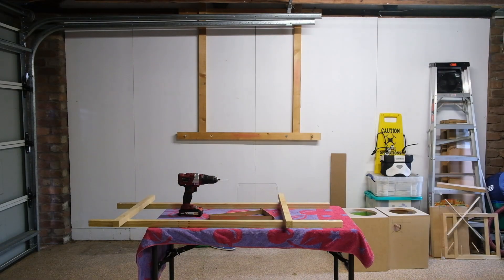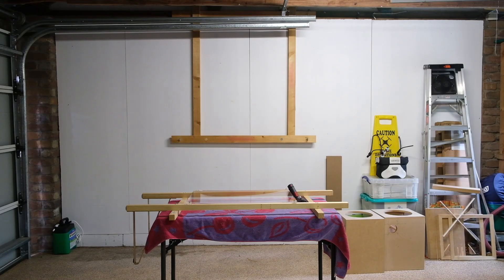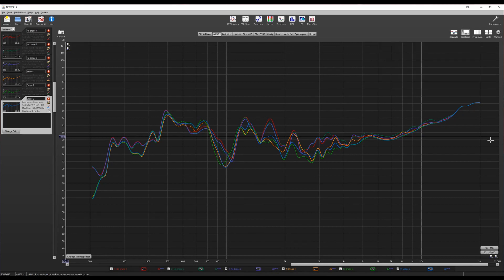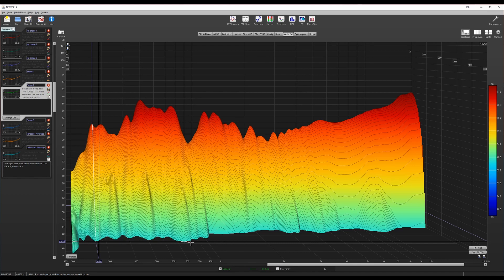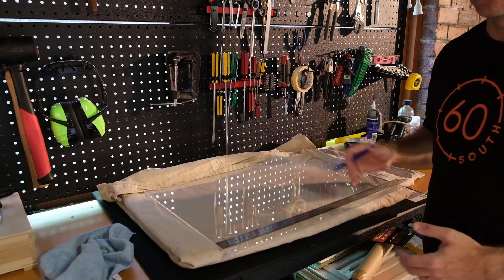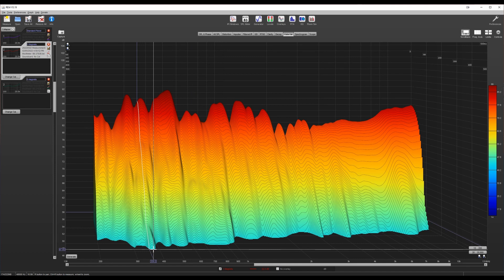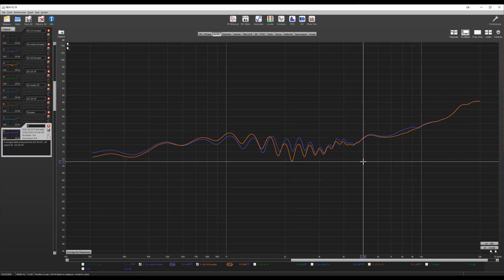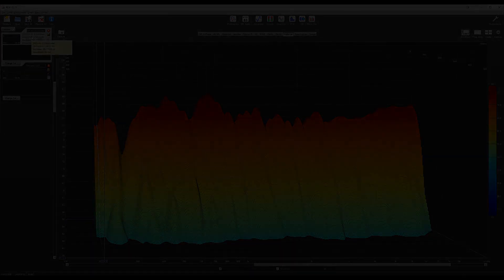Hybrid DML Speaker Build 2 - The Panel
Hello again - long time no see. I have finally gotten around to working on the hybrid DMLs again after a hectic month.

In this video I measure several panel configurations to see what yields the best frequency response overall.

The variables I measure are:
- Plain panel
- Braced Panel
- Panel with added mass (weights)
- Various exciter positions
- Dayton Thruster (DEAX32EP-4) vs 40w Steered flux  (DAEX30SF-4) exciters.

I also talk about my quest for better decay times (faster speakers) and do a quick overview of the waterfall (decay) graph in Room EQ Wizard, which I use for all measurements.

Next Video: Passive Crossover Design! :\